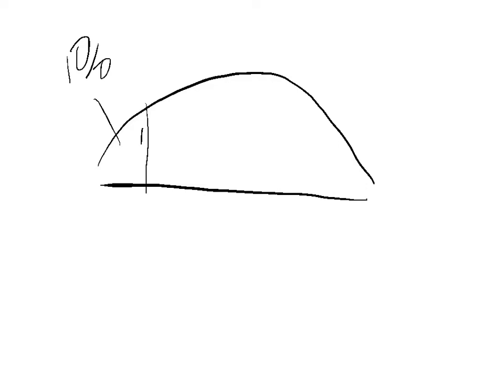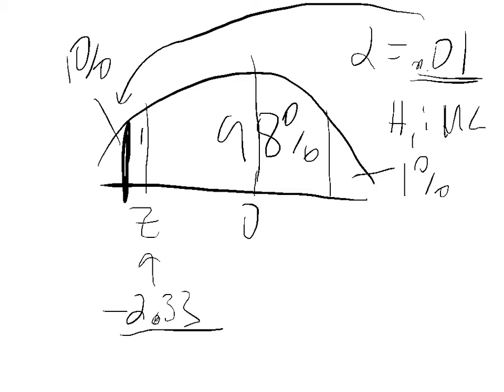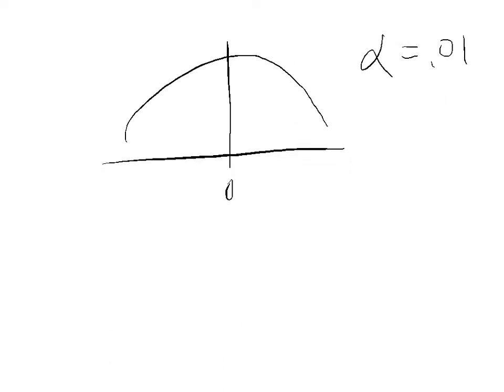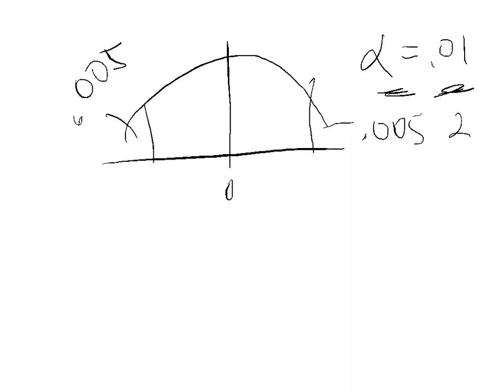Finding the Critical Value for Z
critical value of z